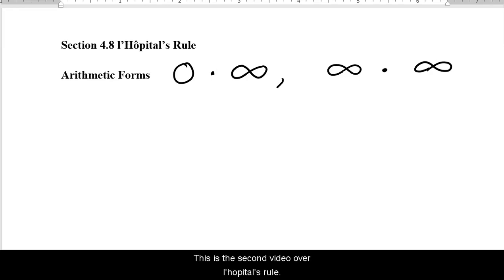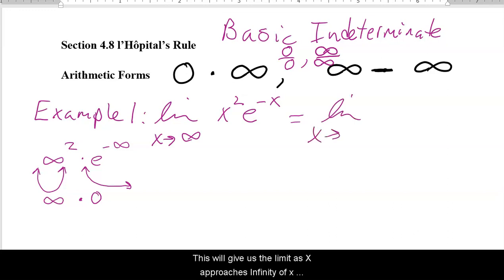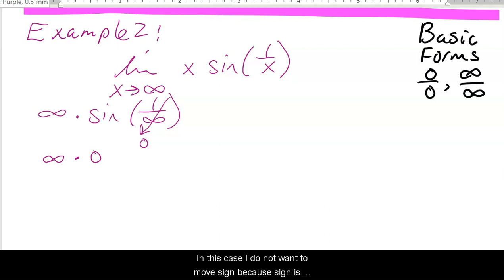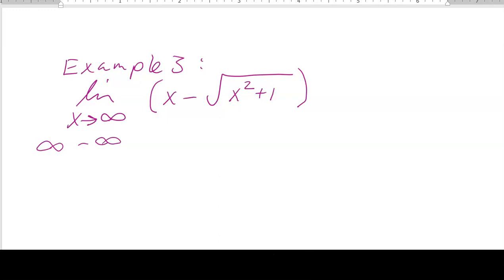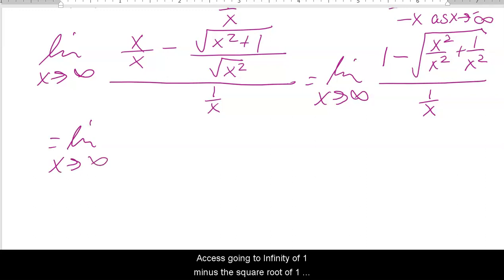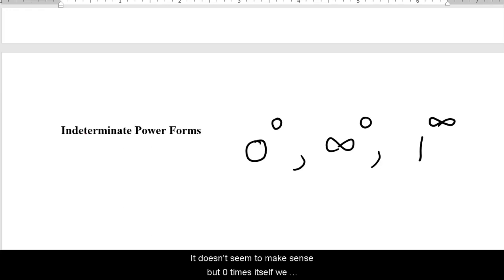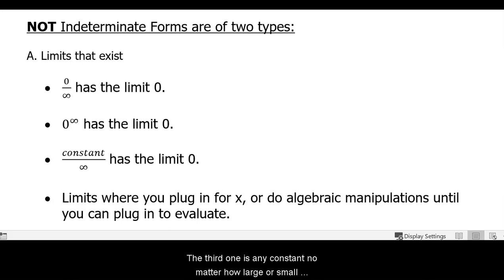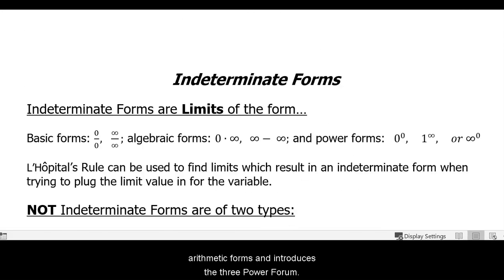l'Hopital's Rule Arithmetic Forms and overview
Covers the two Arithmetic Indeterminate forms, 0 times infinity, and infinity - infinity.
Introduces the three Power Indeterminate forms, 0^0, infinity^0, and 1^infinity.
Reviews seven Indeterminate Forms, plus limit forms that are NOT indeterminate.